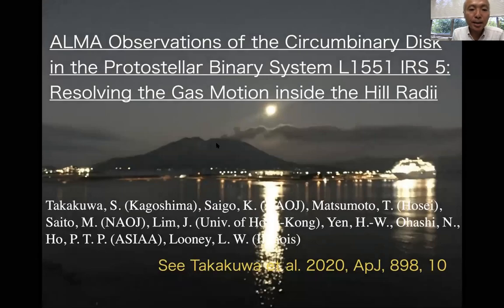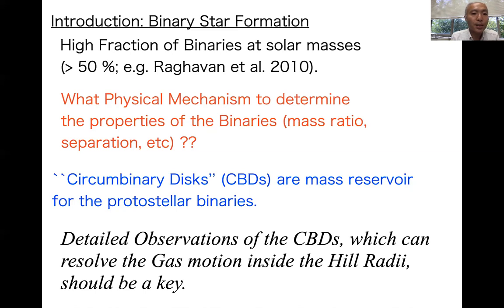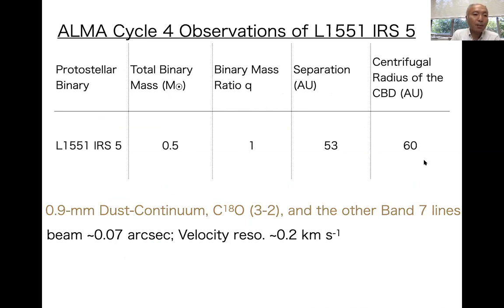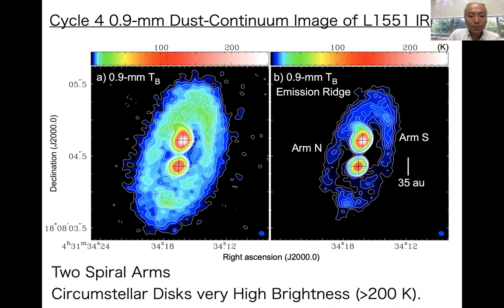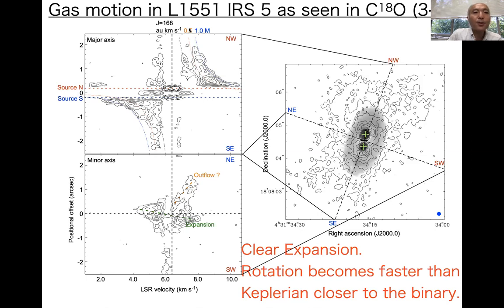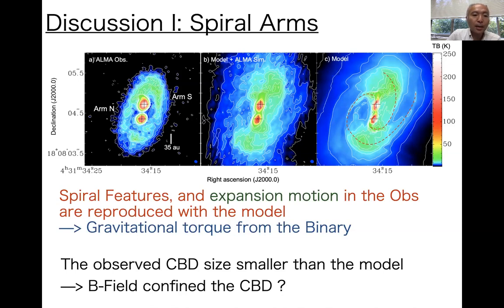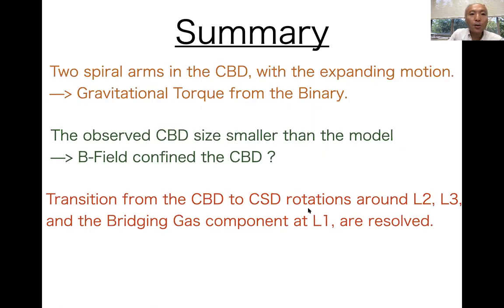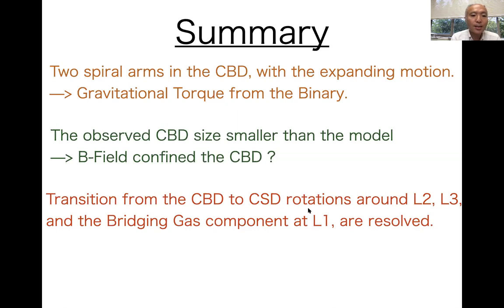Shigehisa Takakuwa - ALMA Observations of the Circumbinary Disk in the Protostellar Binary System...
Presenter: Shigehisa Takakuwa (Kagoshima University, Japan)

Title: ALMA Observations of the Circumbinary Disk in the Protostellar Binary System L1551 IRS 5: Resolving the Gas Motion inside the Hill Radii

Abstract: We will report ALMA results of the protostellar binary system L1551 IRS 5 in the 0.9-mm dust-continuum and C18O (3-2) emission at an angular resolution of ~0.1 arcsec. The 0.9-mm dust-continuum image reveals disks associated with the individual binary protostars, circumstellar disks (hereafter CSDs), as well as a disk surrounding the binary, circumbinary disk (CBD). The CBD exhibits a two spiral-arm feature, and each spiral arm connects to the CSD of each binary star. The C18O (3-2) emission shows rotating and expanding motions in these spiral arms. Our numerical simulations reproduce the spiral feature and the expanding gas motion,
which are caused by the gravitational torques from the binary. Our ALMA data also show transition from the CBD rotation to the individual CSD rotations around the inferred L2 and L3 Lagrangian points. Furthermore, between the binary stars a gas component with a linear velocity gradient passing through the L1 stagnation point is also found. The identified gas component and the velocity structure can be interpreted as a bridging gas stream that connects the two CSDs through the L1 point. These observed gas motions inside the Hill radii are also reproduced with
our numerical simulations. In our presentation we will review these observed features along with our numerical simulations of the binary system.